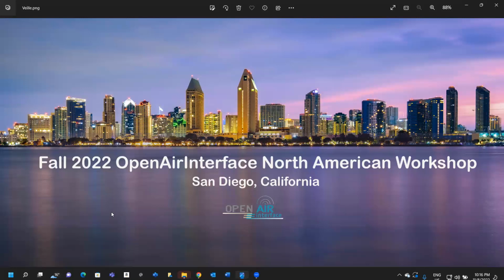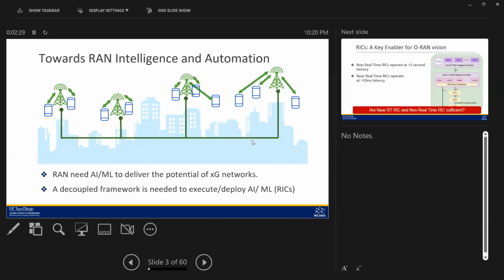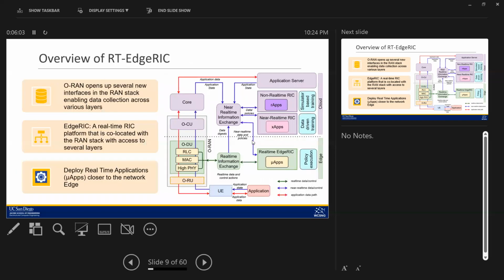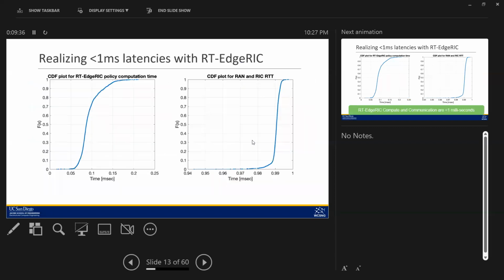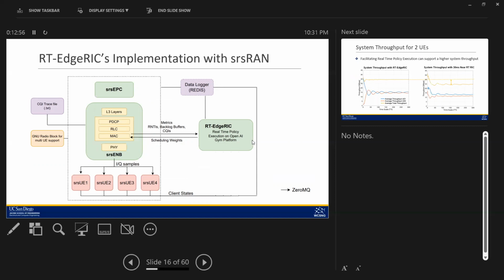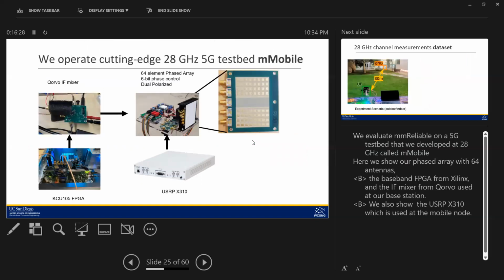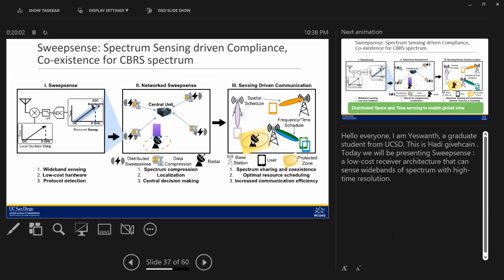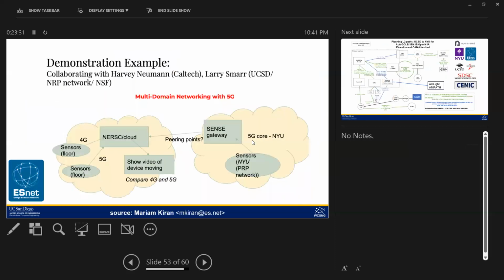Fall 2022 OAI North American Workshop: Dinesh Bharadia - UC San Diego